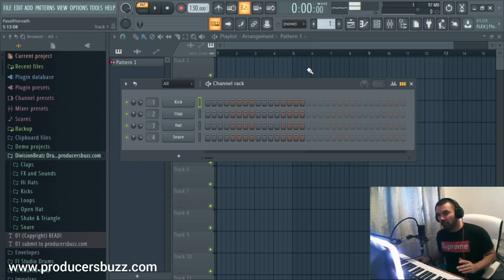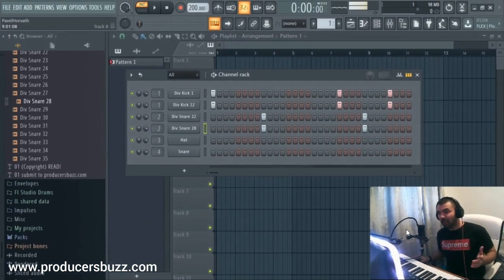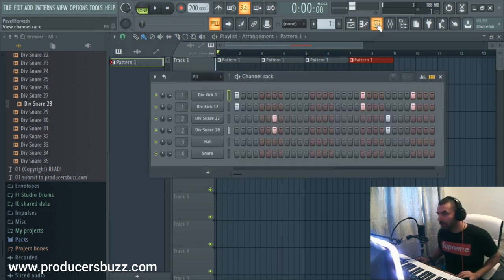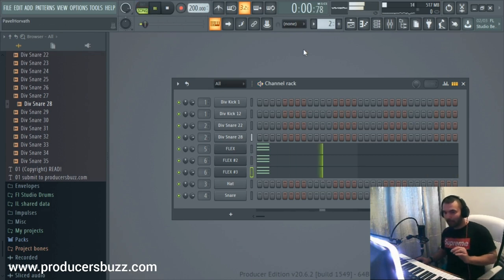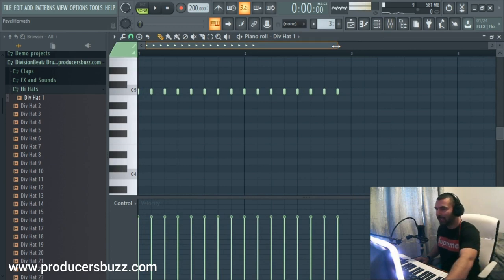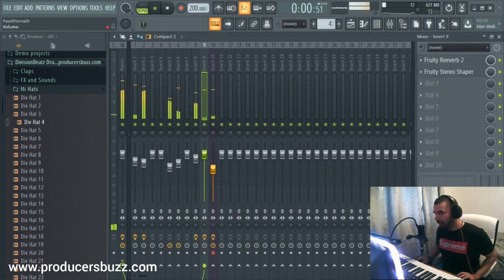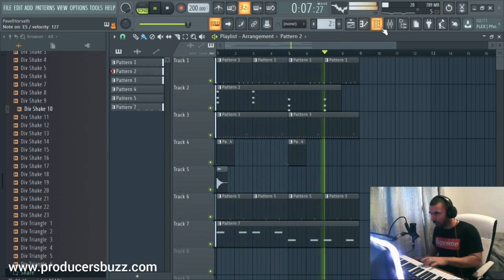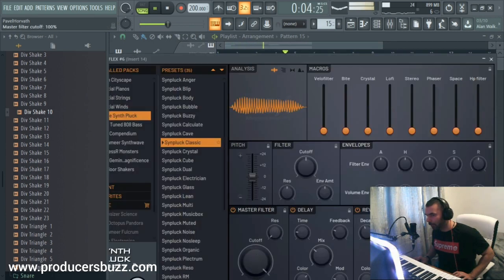MAKING BEATS 🎹 IN FL STUDIO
This is how I make beats in fl studio, this is a very simple tutorial on how I make an afro type of hip-hop beats in fl studio. I will show you how to mix and master kicks, snares, adding flex built-in instruments and much more.